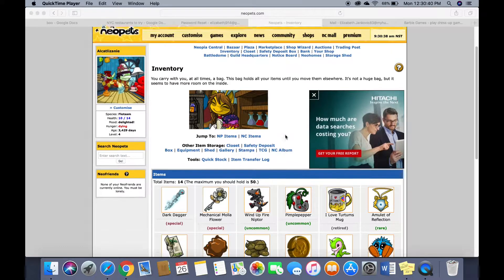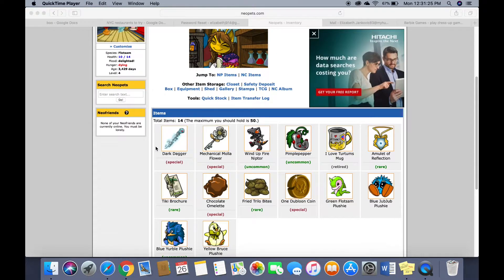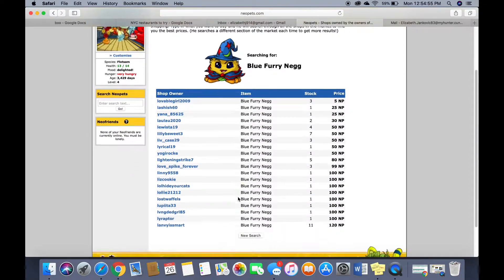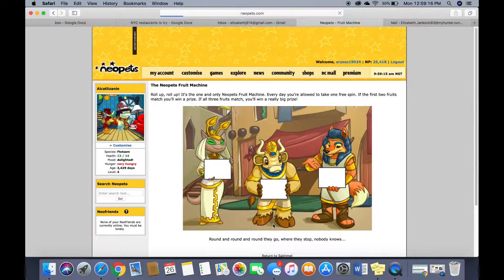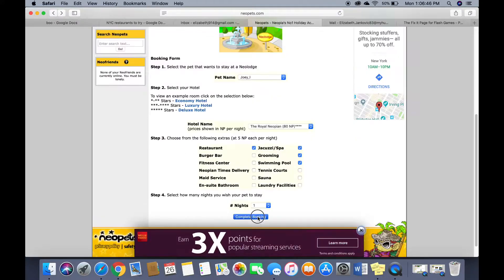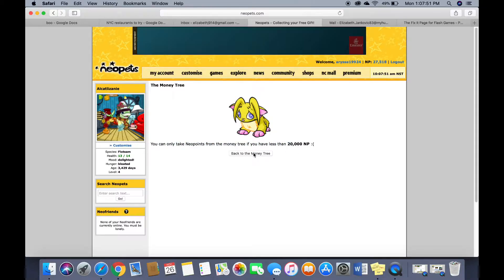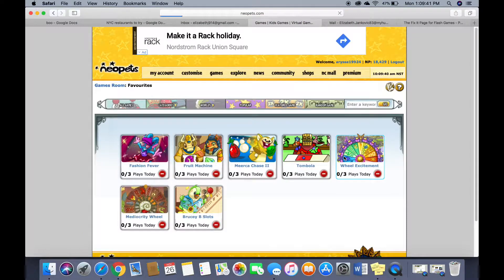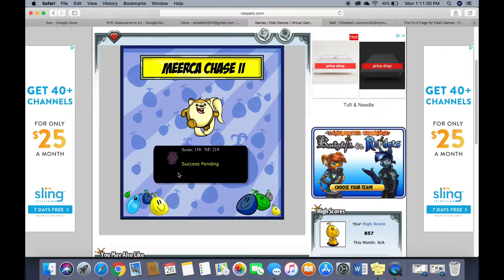I PLAYED NEOPETS FOR THE FIRST TIME SINCE MIDDLE SCHOOL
This week I return to Neopets — an old online game I used to LOVE when I was younger.  Watch me spin some wheels, send my pets to the Neolodge, play some games and take a trip to the Money Tree.

(blog post for Entertainment Journalism class)
PSST - I don't normally post this gaming videos on my channel but I have to do them for a college course so I figured I'd make them public...